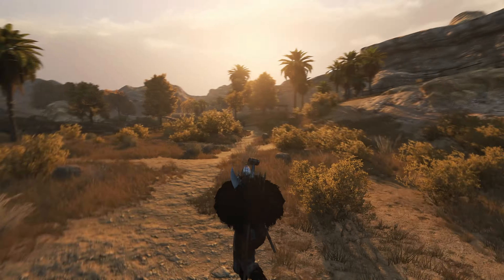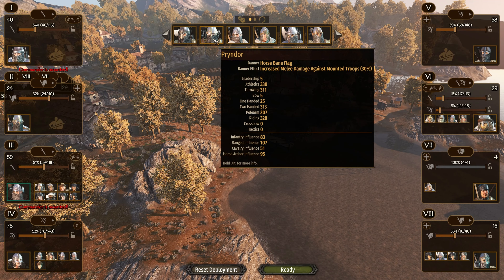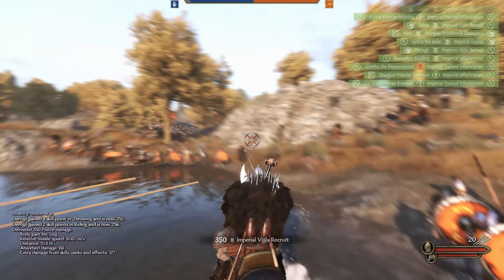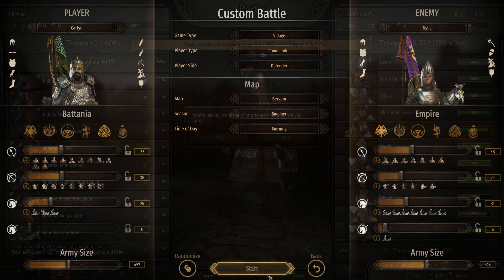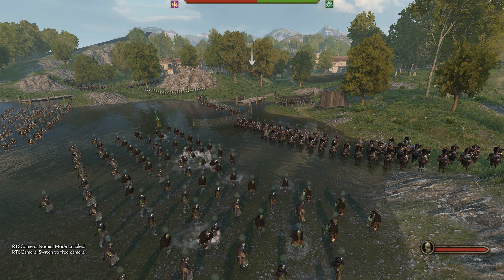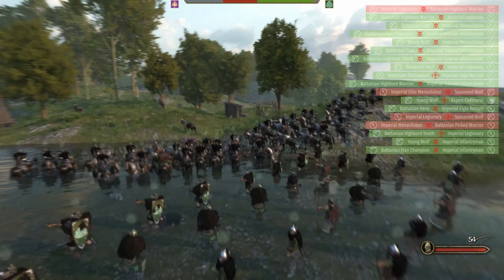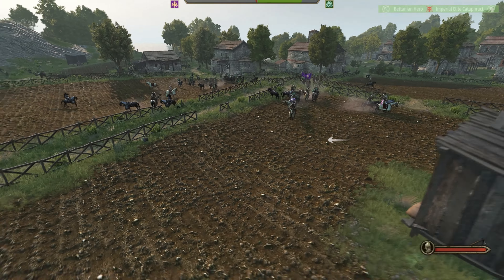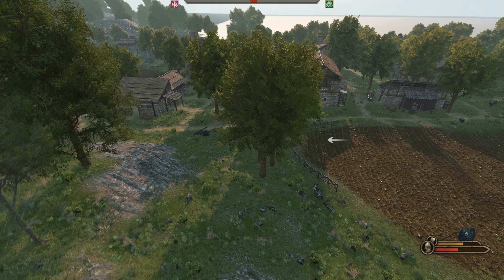The Bannerlord Village the Western Empire can fight to the Death(Best Villages to Defend) Volume II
Welcome back future Emperors, Khans, Jarls and Sultans, in this episode we continue our series covering some of the pre-battle strategy that is necessary for you to succeed in Bannerlord. I cover several important subjects that will help you with Kingdom, a summary of how I form my army composition, what troops I like, how much of each kind and then a little on army and noble management. I recommend the playlist for those who REALLY want to get better at the game and dominate.

This New series is going to cover defending villages with tactics, as I explore Calradia for villages with the landscape terrain and nuances necessary for a great defense. We'll have a bloody battle from my campaign with elite units followed by an instructional episode showing these village defenses from the custom battle menu - clearly illustrating how you two can pull off these kind of victories, even without an elite army. Finally, we'll let the AI try these battles and see how badly they get mauled(LOL). Enjoy!

Episode II covers Bergum, a city in the Western Empire.

Any challenge where success is assured is no challenge at all.

My campaign is an extremely late-game campaign where I am resolved to give no peace to these scum Kingdoms attacking me - seven of the eight have been at war for years, with only Sturgia at a neutral stance. My family of warriors is now large though and with what remaining strength and valor we can must, we stand against the map of Calradia.

 Join me on this adventure if you like huge battles, the use of advanced tactical maneuvers and intense Bannerlord gameplay, and subscribe to my channel if you want to follow along. This campaign is very lightly modded:

RTS Mod(for better unit flag colors/overhead view and using other characters in battle):

Immersive Battlefields:
A great mod that adds battle cries, roaring troops and more:

Lord Retinue Uptier(Makes the enemy forces stronger, much less peasants and lower ranked troops)

Improved AI Troops(Also makes enemy lords and their armies tougher by giving them a higher daily xp rate. This means you'll routinely face armies with HUGE numbers of the highest tier units, sometimes four or five times the normal amount in vanilla Bannerlord)

 Death for all: This mod allows you to set the rate at which nobles die more often. I want both a harder challenging late-game but also a more realistic game. If you're cut down with a massive aserai two-handed axe, you shouldn't just be injured 99.9% of the time. It's a very customizable mod so you can just a little more death or set the death rate so high you get several deaths every battle. The number I often like is '10', some deaths but not a massacre of nobles...

I also use the Dismemberment Plus Mod: It's highly customizable and works seamlessly with the new beta(and versions back to 1.28). I thoroughly recommend it if you enjoy carnage!:

I've also used Realistic Battle Mod in the past and highly recommend it for Ai and battle realism BUT I find the pace too slow for my taste and the AI is actually rather predictable after a half dozen battles. Still I wanted to put a plug in for it here, it's a GREAT mod and highly configurable.

Much of the music and inspiration for this and other videos in the channel are inspired by Epic History TV - probably THE best channel on youtube(and the internet for that matter) covering the Napoleonic wars. With amazing work Epic History TV takes you through the dramatic and incredibly story of Napoleon covering all of his most famous battles. I HIGHLY recommend it.